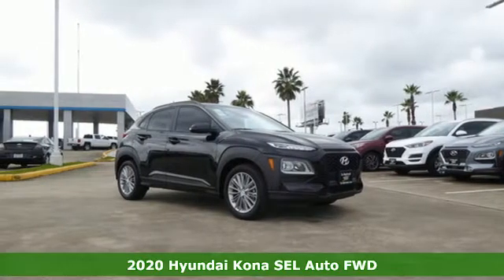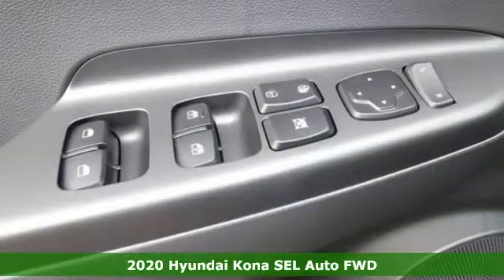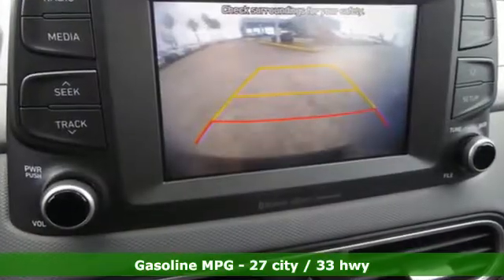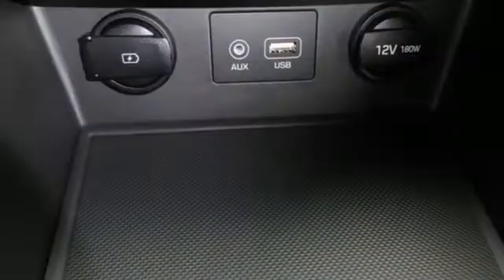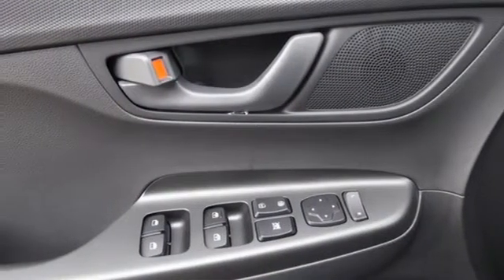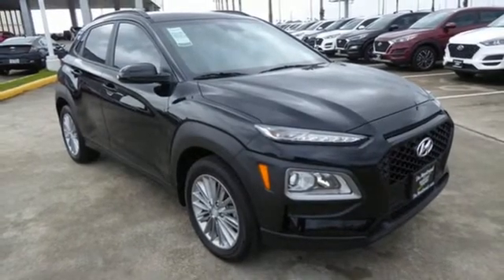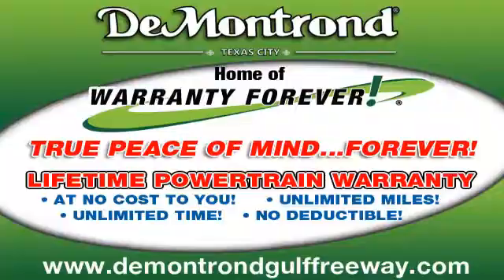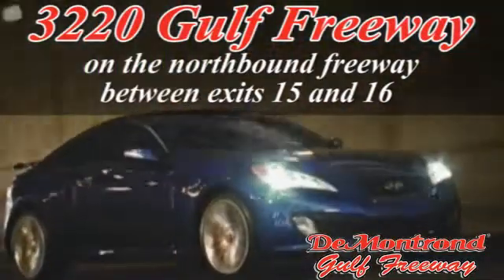New 2020 Hyundai Kona Texas City TX Houston, TX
Year: 2020
Make: Hyundai
Model: Kona
Trim: SEL Auto FWD
Engine: 121 L 4 Cyl. Cyl.
Color: ULTRA BLACK
Interior: BLACK
Stock #: H30946
VIN: KM8K22AA0LU494214

Address:
3220 Gulf Freeway (I-45)